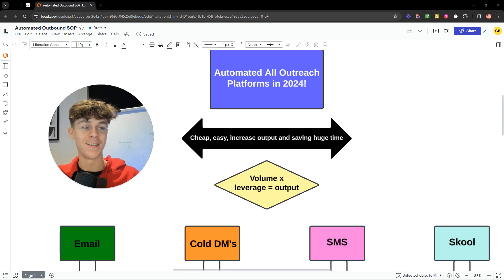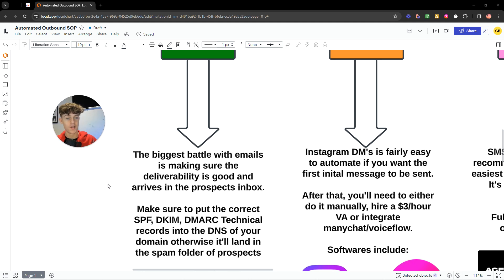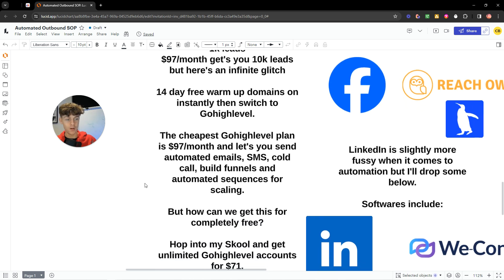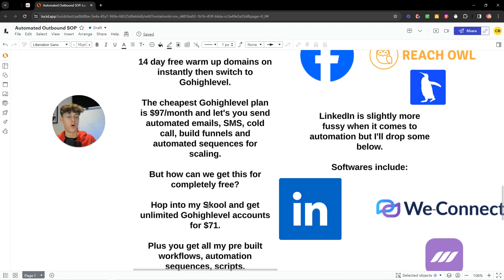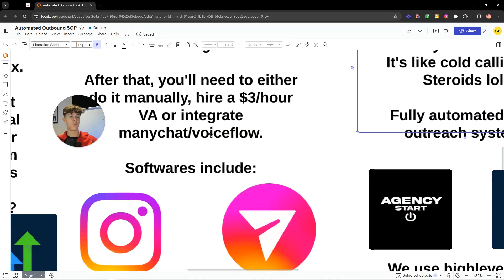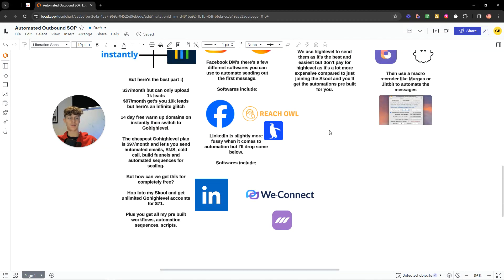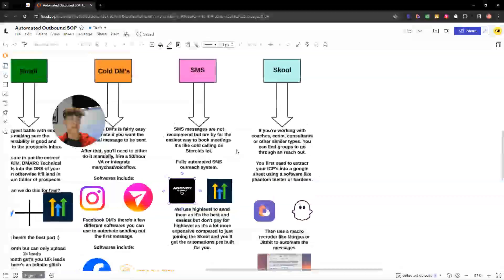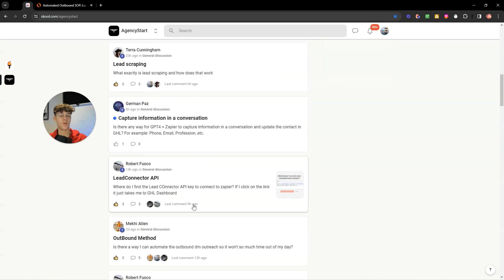How To Automate EVERY Outreach Platform 2024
Timestamps:
00:00 - Introduction to automating outreach channels.
00:40 - Start with automating emails.
06:41 - Starting with cold DMs on Instagram, Facebook, LinkedIn.
10:36 - The challenges and strategies of SMS outreach.
13:51 - Skool and secret sauce